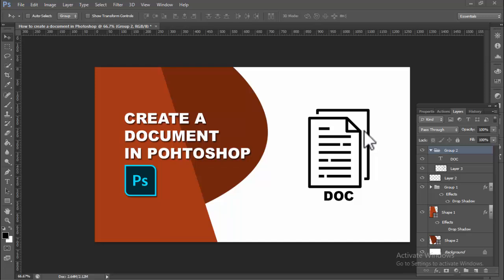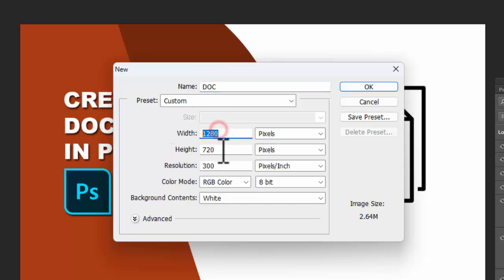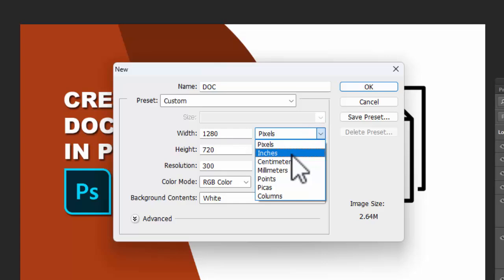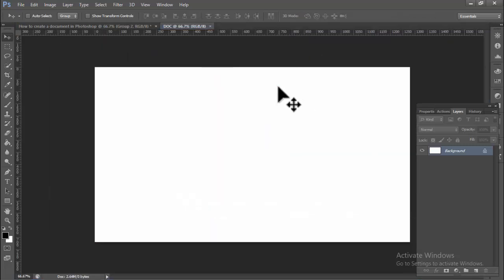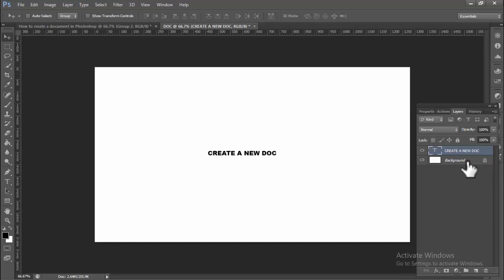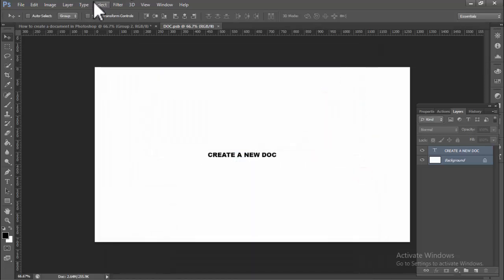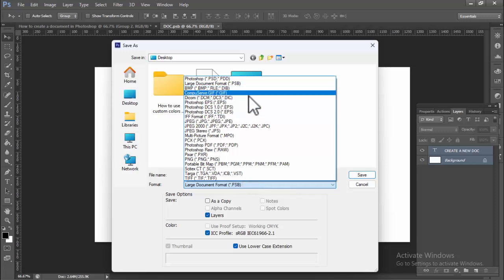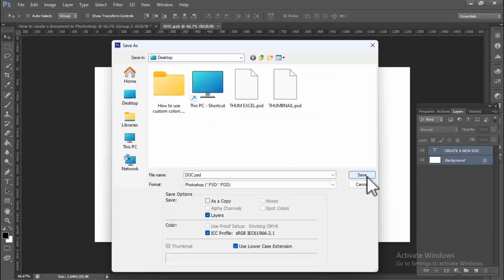How to create a document in Photoshop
In this video : How to create a document in Photoshop